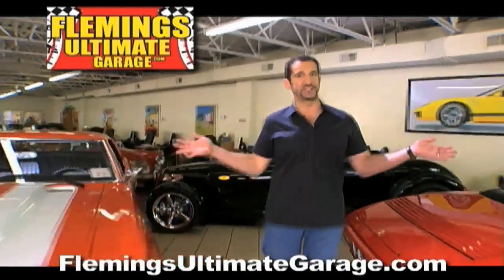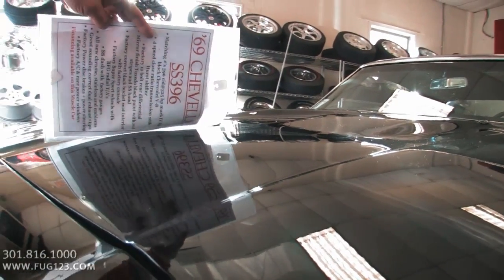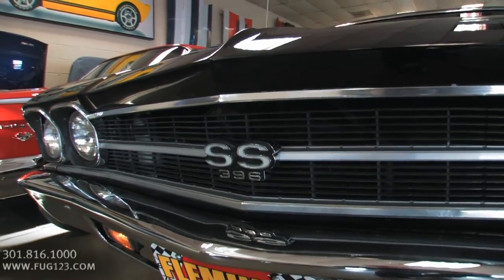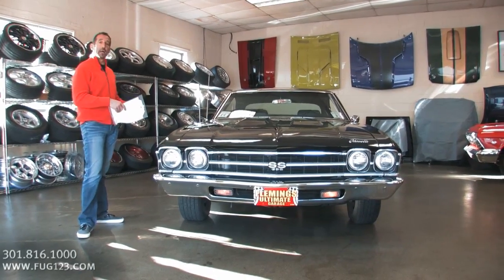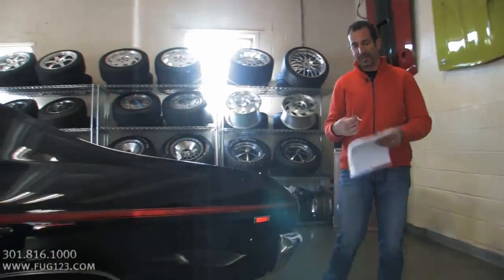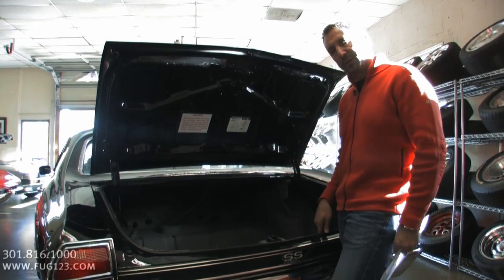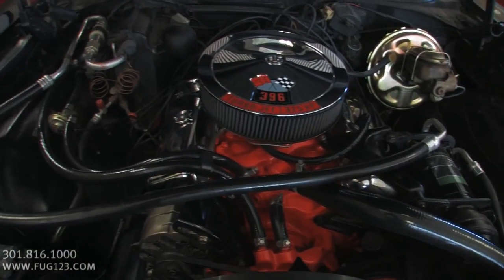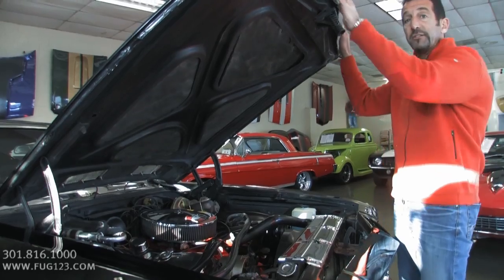1969 Chevrolet Chevelle SS 396 for sale with test drive, driving sounds, and walk through video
May be the most loaded SS we've had, matching #'s 396/325 hp Mark IV big block V-8, original Muncie 4-speed trans, original 12 bolt rear w/ posi, original coded "10" mirror finish Tuxedo black paint w/ red stripes, optional black bucket seat interior w/ factory console, factory SS dash w/ gauges, original AM stereo, optional power windows, rare optional air-conditioning, factory SS wheels w/ BFG radial T/A's, optional power disc brakes, optional power steering, correct dual exhaust w/ SS tips, new chrome & stainless, detailed engine & trunk compartments, show or drive this collectable 4 speed big block with A.C. Super Sport.